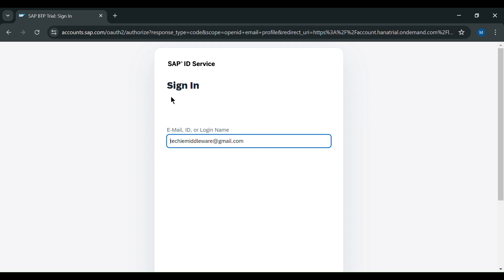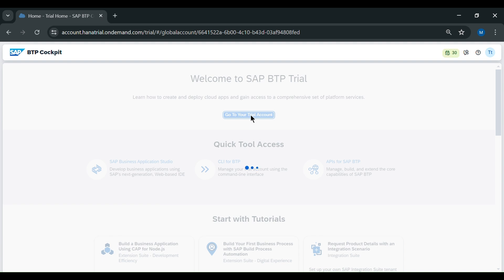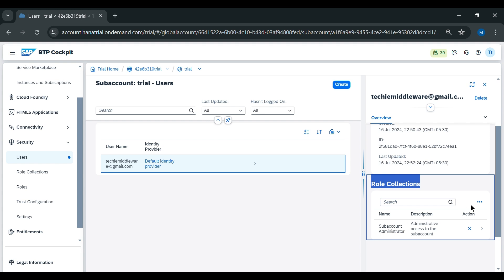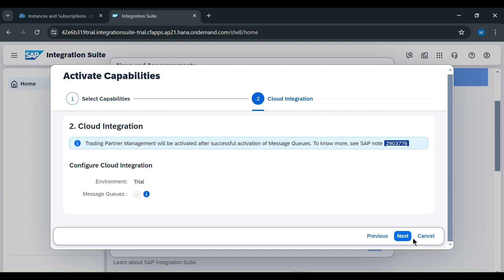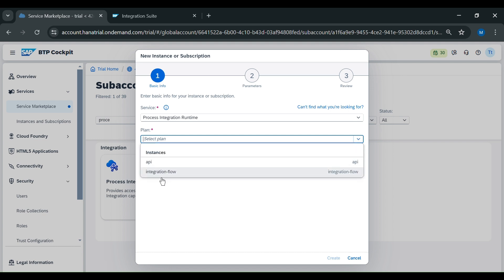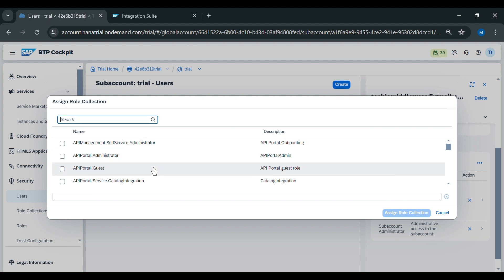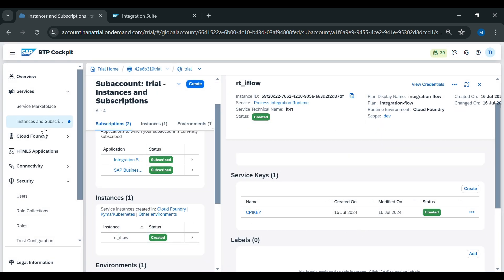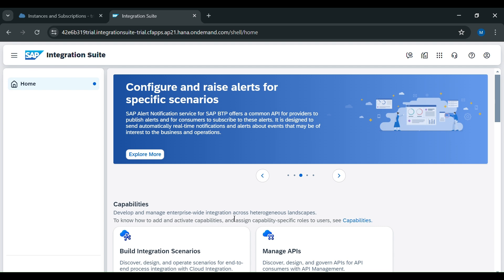Step-by-Step Guide to Setting Up a Free Trial Account for SAP CI (Cloud Integration)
Learn how to set up a free trial account for SAP CI (Cloud Integration) in just a few easy steps! This video will guide you through the entire process, from registering for an SAP account to accessing and using the Integration Suite. Perfect for beginners looking to explore SAP's powerful integration capabilities.